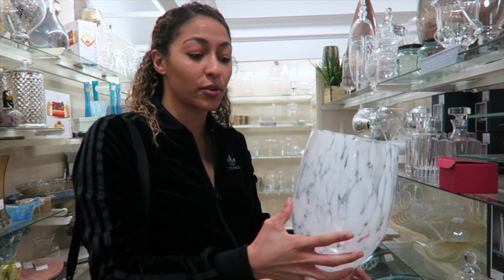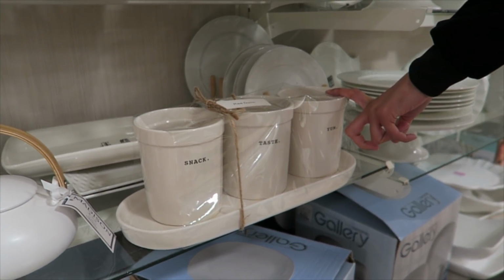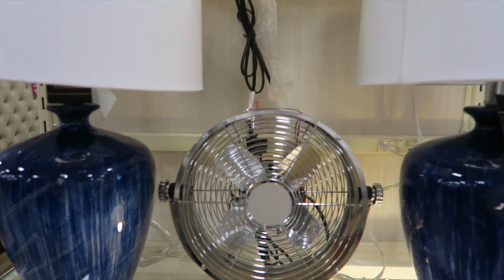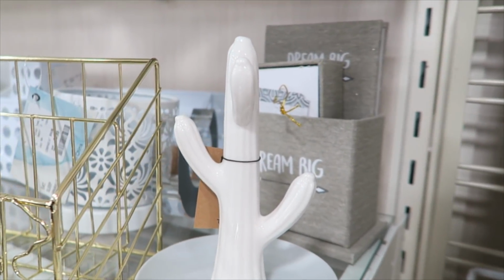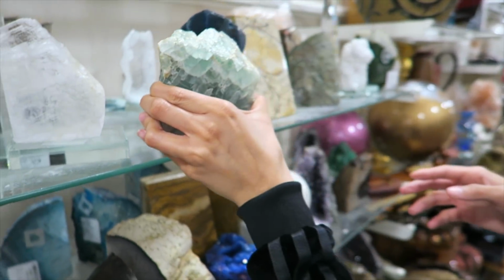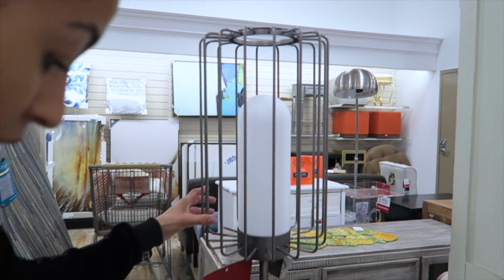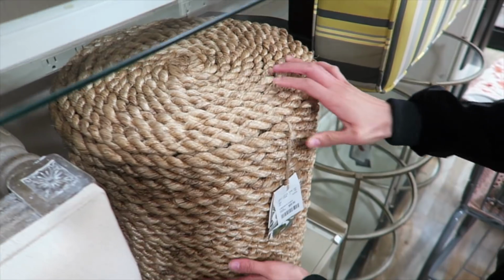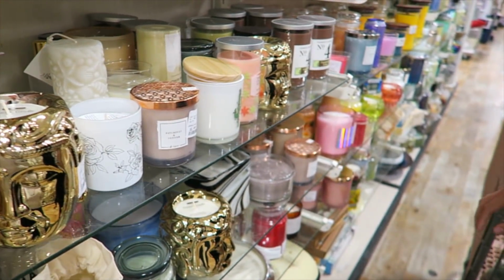HOME GOODS SHOP WITH ME! (2018) HAUL + NEW AFFORDABLE HOME DECOR | Nastazsa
Home goods shop with me for 2018!! Haul and styling my new home decor! Affordable home goods new arrivals for 2018!

Closet Name: lagunabeachlove

Free Uber Ride! Use my invite code, 87inz, and get a free ride!

Get anything you want delivered, even chipotle! Try Postmates!